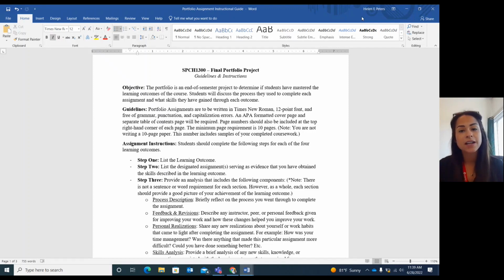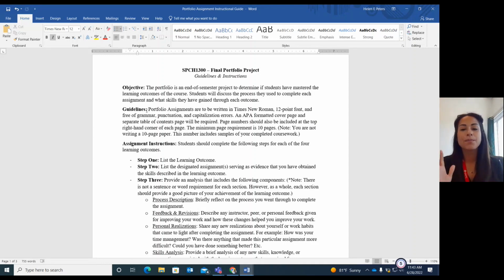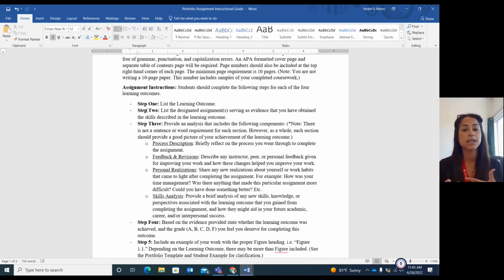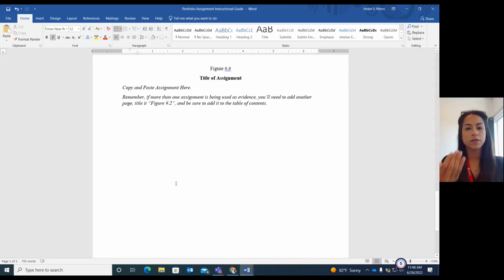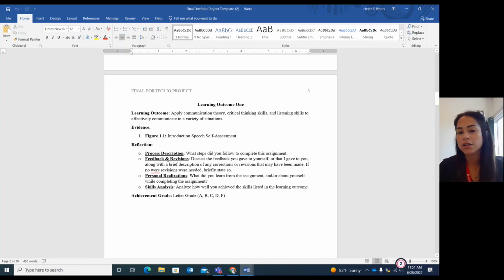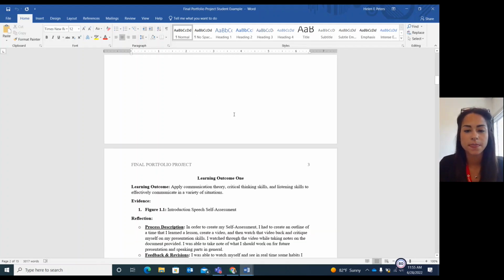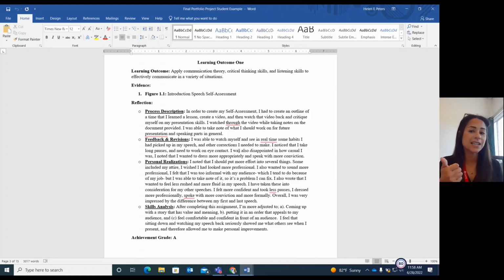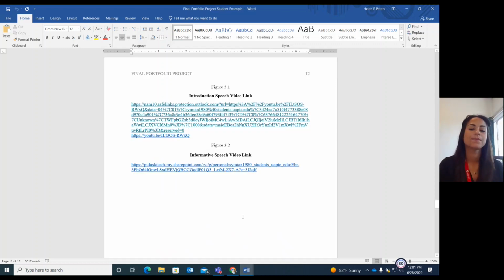Portfolio Assignment Project Overview